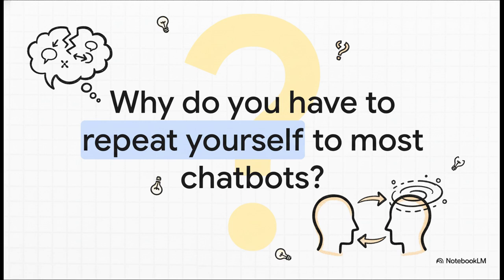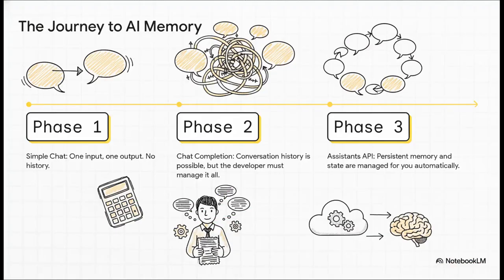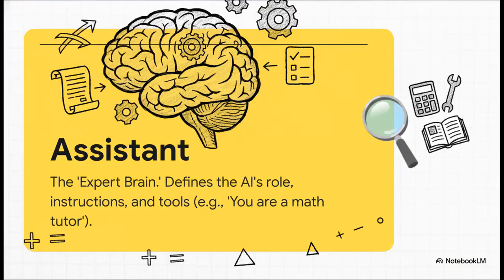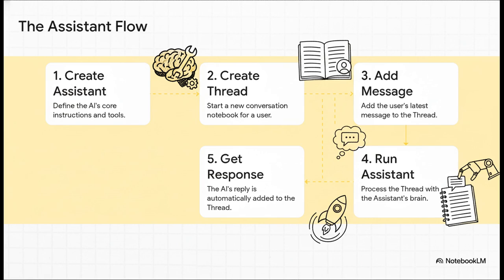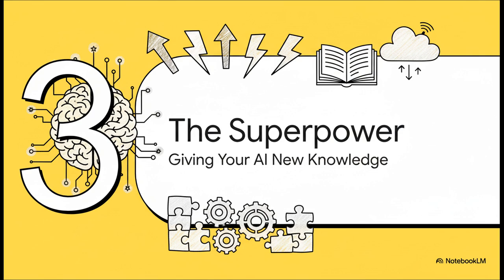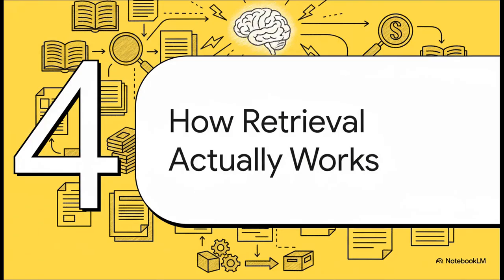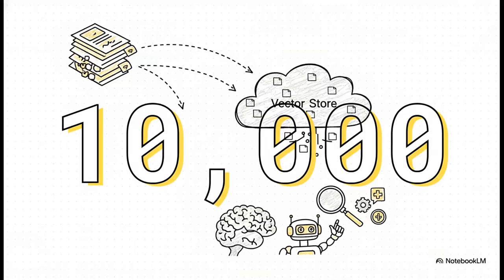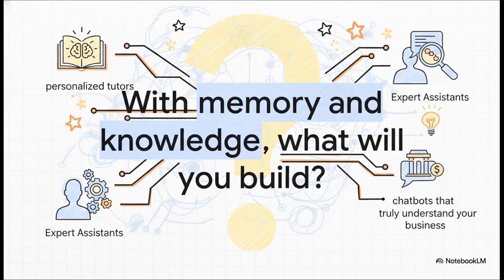Building the AI That Remembers